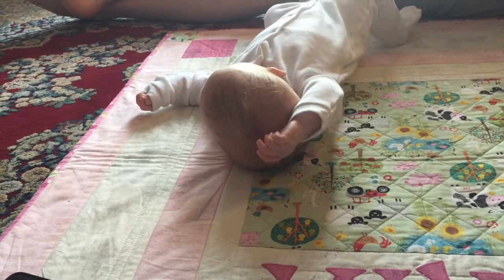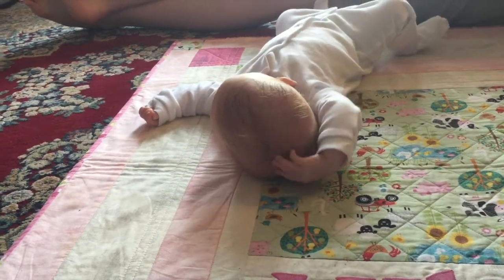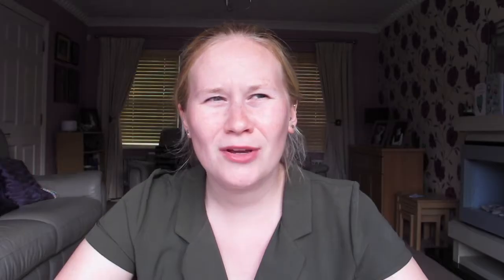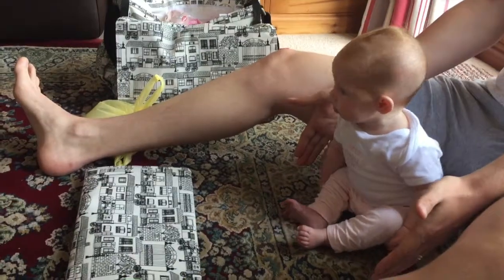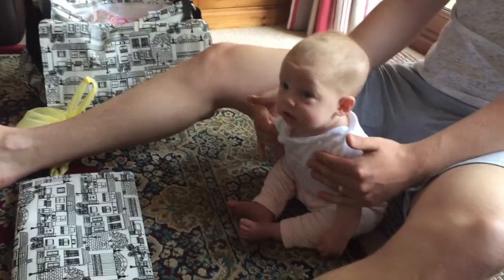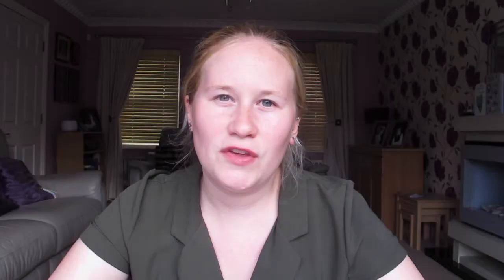4 Month Update! | Baby Update | FunWithRolly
Here is Aria's 4 month update! if you enjoyed this video please have a look through at my previous videos, for more updates and vlogs!

Holly: mrslegg_
Ryan: ryanlegg_
Aria: arialilylegg